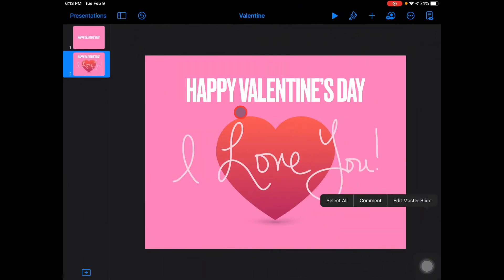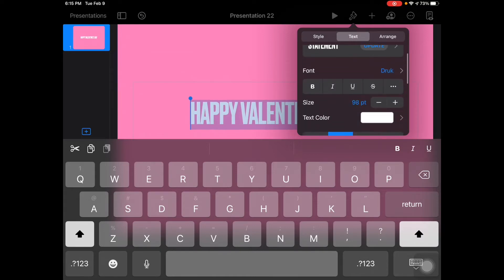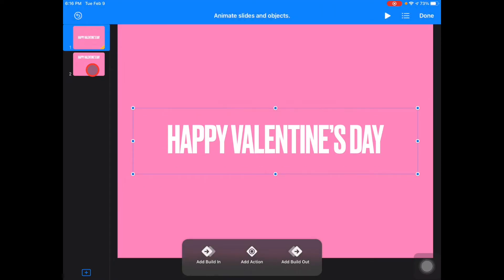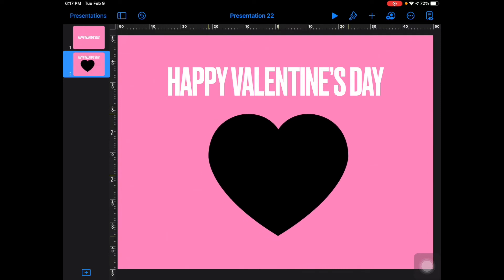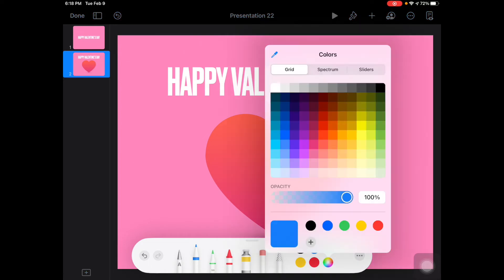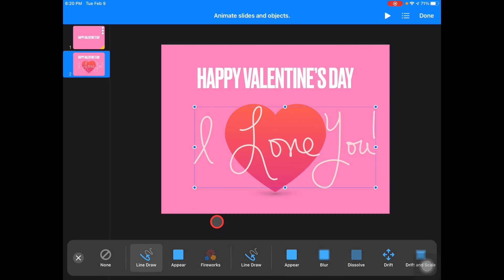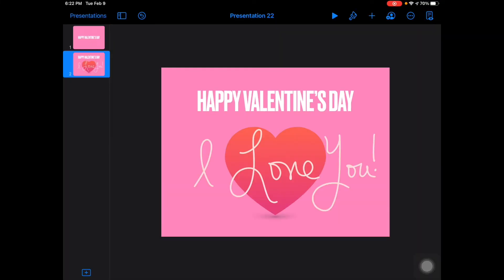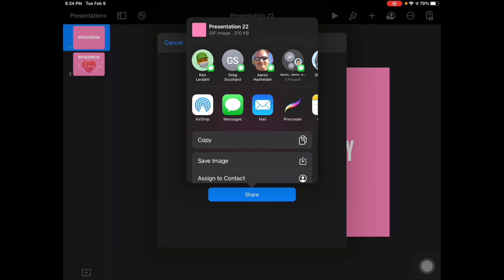Keynote on iPad: Animated Gifs as digital cards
Learn to create animated GIFs on an iPad. I am running iPadOS 14.4.
We will create a digital card in this video using Magic Move transitions, keyboard, pop, and line draw animations. We will export as an animated gif.